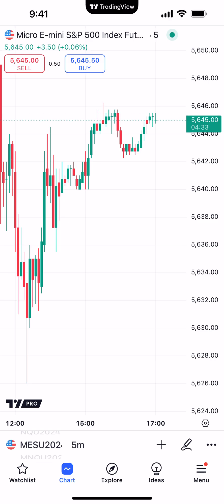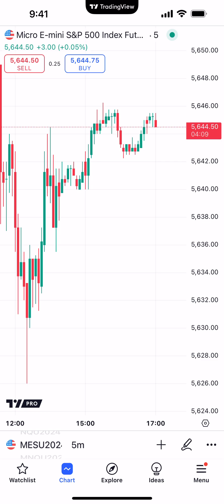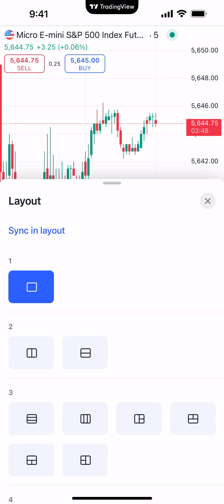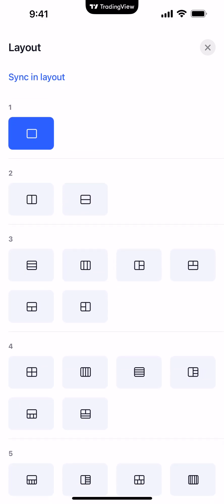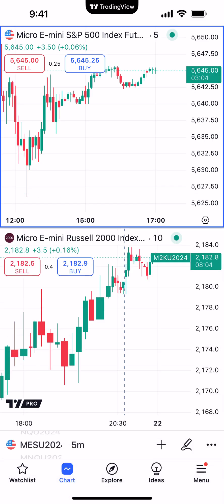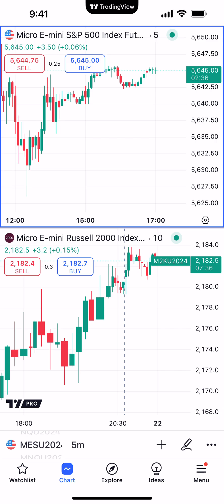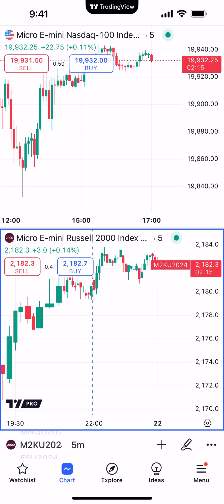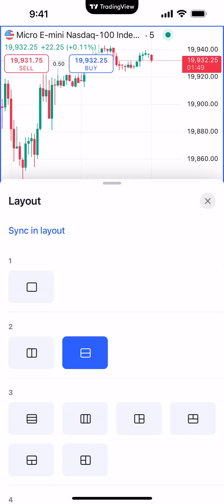TradingView Tips: How to Customize YOUR Layouts in Tradingview Mobile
In this video, we dive into essential TradingView tips to help you customize your layouts in the TradingView mobile app. Whether you're involved in futures trading, micro futures, or day trading, having the preferred setup on your mobile device is nice for making your trading decisions on the go.

Discover how to personalize your TradingView mobile experience to suit your trading style, with step-by-step instructions that make it easy for both beginners and seasoned traders. Learn how to adjust your charts, set up alerts, and utilize the custom layouts of micro contracts and CME futures right from your smartphone.

Join us as we explore the features of TradingView and walk you through a comprehensive TradingView tutorial aimed at maximizing your tradingview mobile app experience.